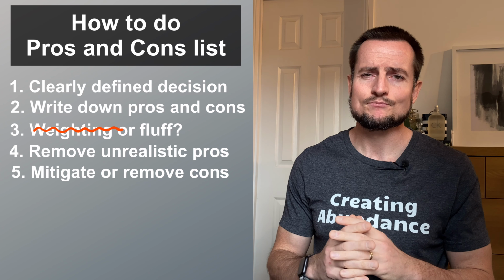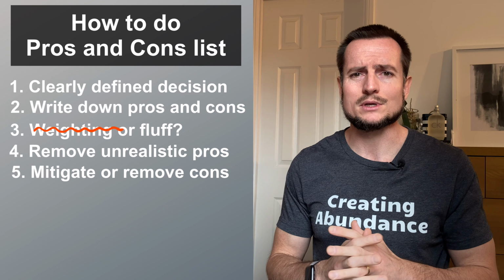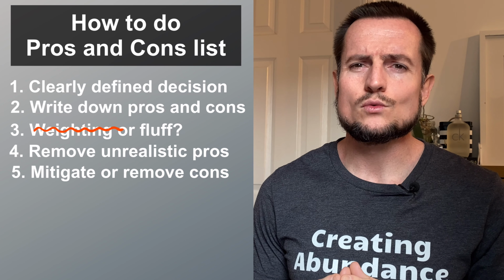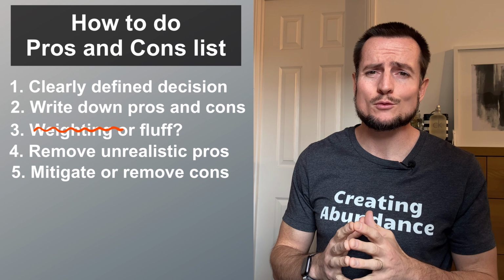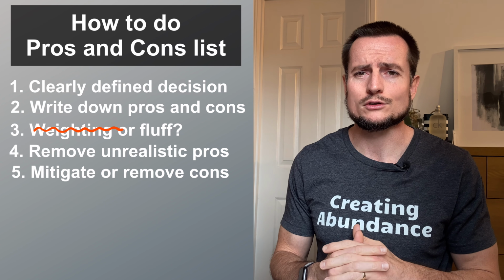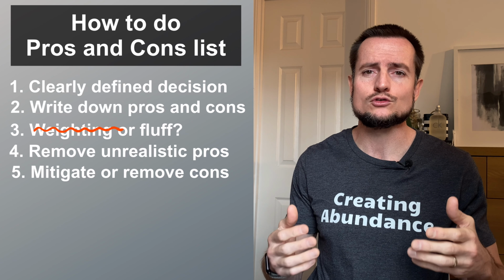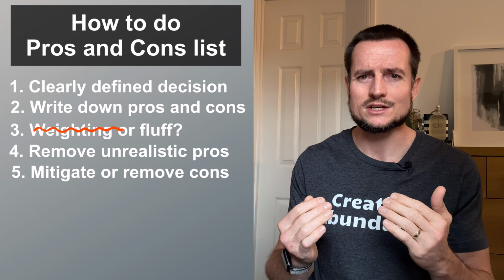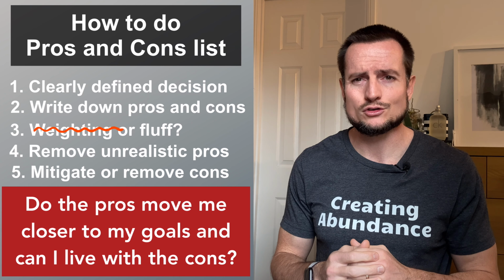How to create a pros and cons list - RIGHT!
Using latest in behavioural science and understanding of how our brains work we cover how to make a pros and cons list right!

We bring in concepts on creativity and judgement for when writing a pros and cons list.
We also bring in ideas on how to remove irrelevant items from the pros and cons list.

Lastly we provide a simple but powerful way to decided should you go ahead with a decision or not using the pros and con you have not listed out.

This method of pros and cons works for a variety of topics such as:
Should I study something new?
Should I move house?
Should I stop investing time and money into something?